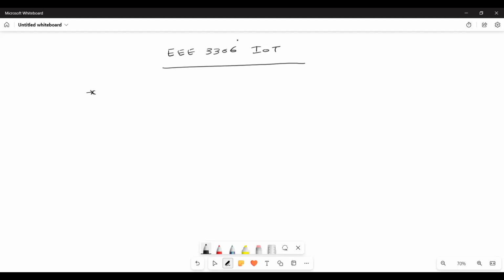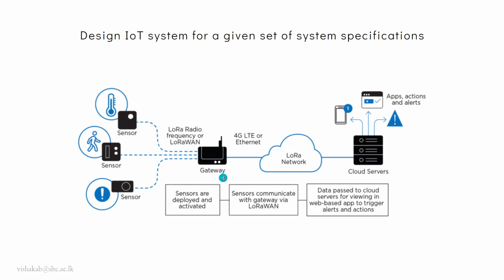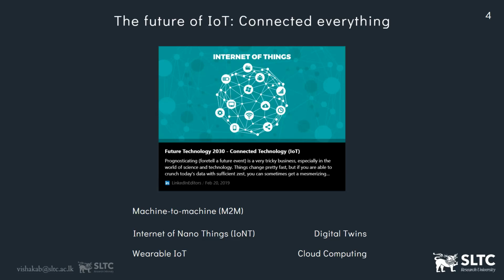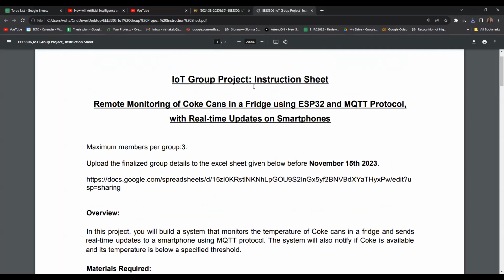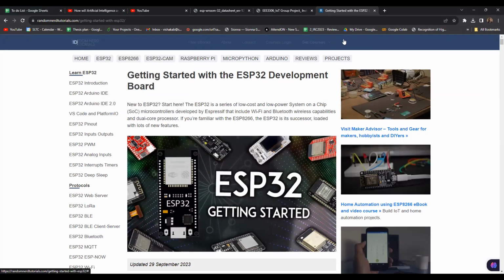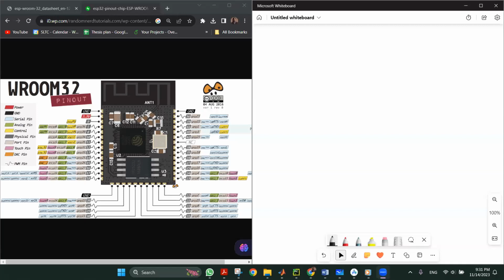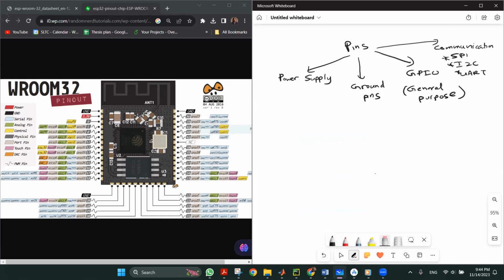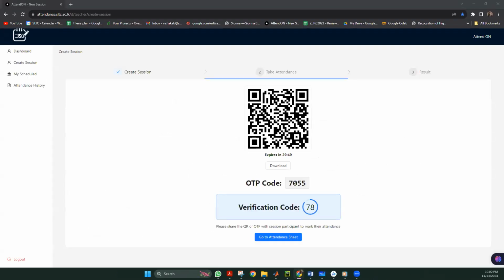#1 Interactive Session | Intro to IoT | ESP32 Pin Configuration | Lateral Entry (14th Nov 2023)